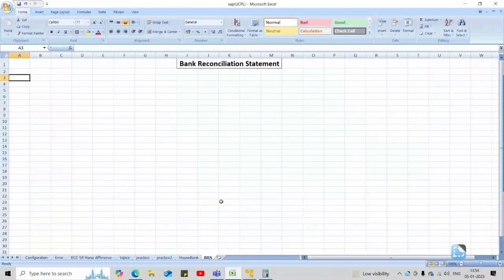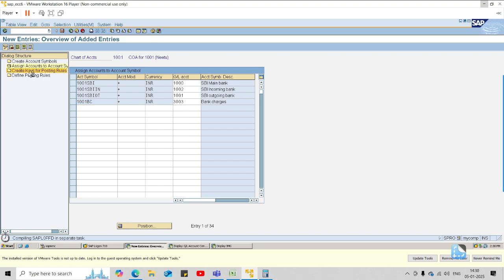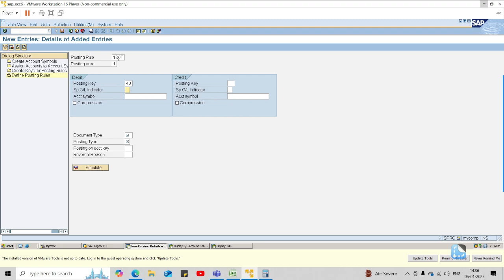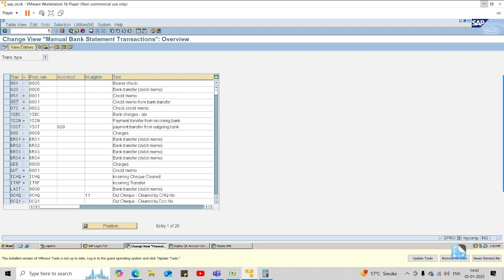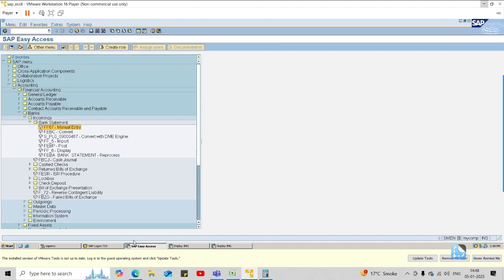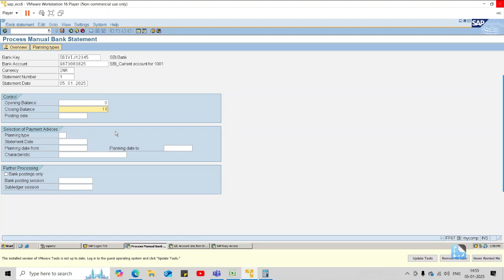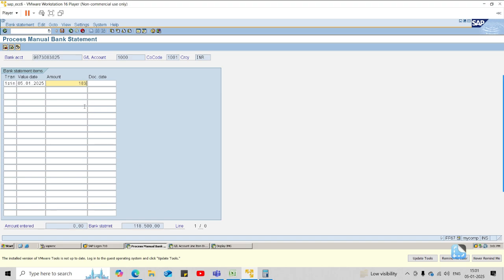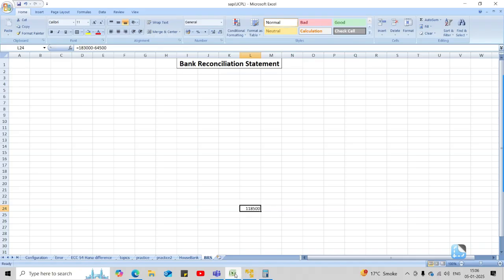Bank Reconciliation Statement in SAP | OT52 || OT43 || FF67 | BRS